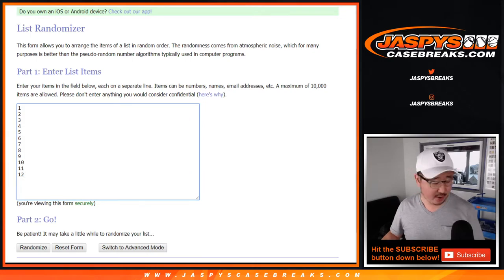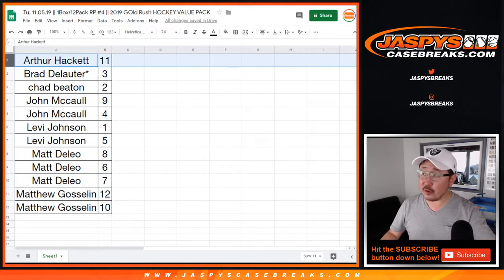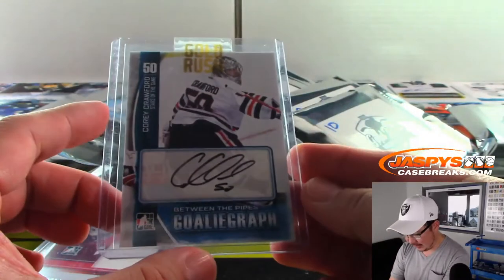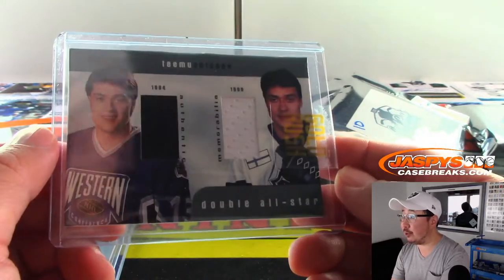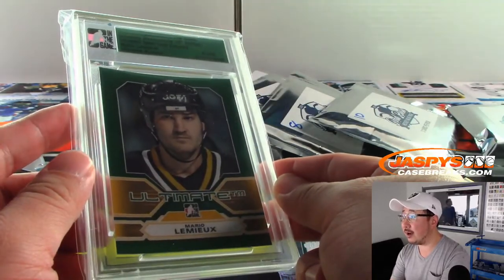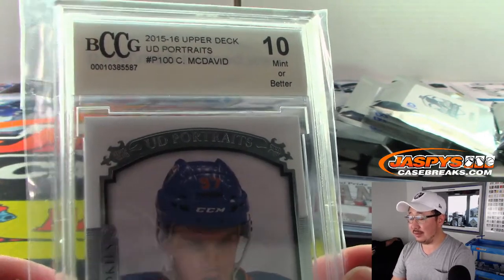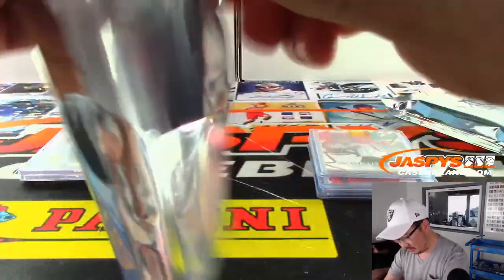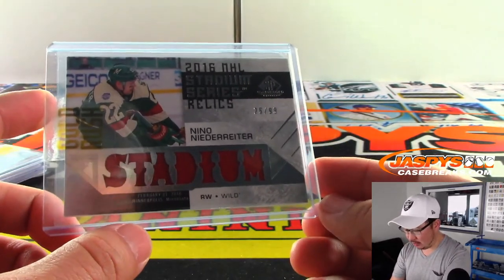Tu, 11.05.19 || 1Box/12Pack RP #4 || 2019 Gold Rush HOCKEY VALUE PACK